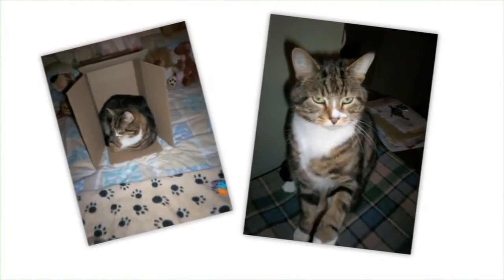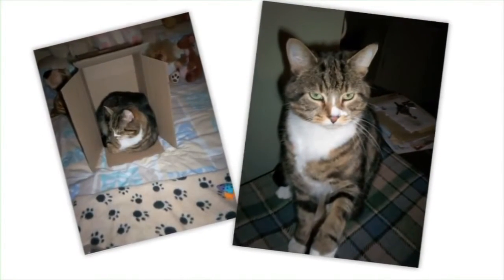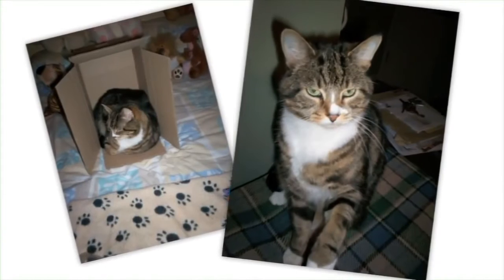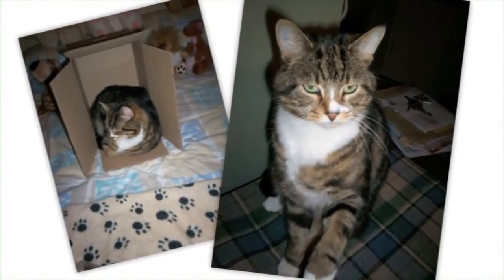Aloe Vera Based Products for Animals by Forever Living Products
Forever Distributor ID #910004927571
Join forever if you want to make your carrier in wellness industry. A one platform that can full fill your

all wishes.

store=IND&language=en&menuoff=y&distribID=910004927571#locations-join